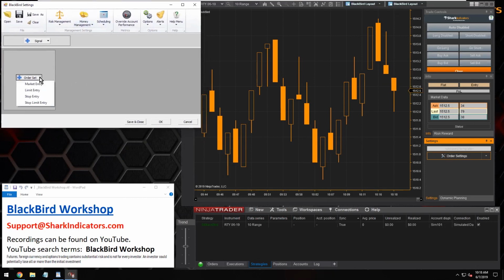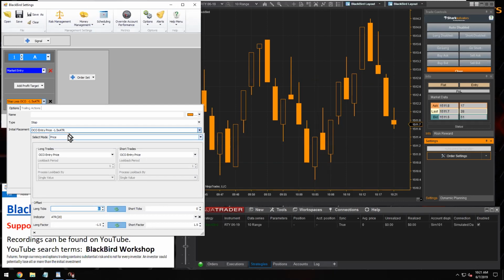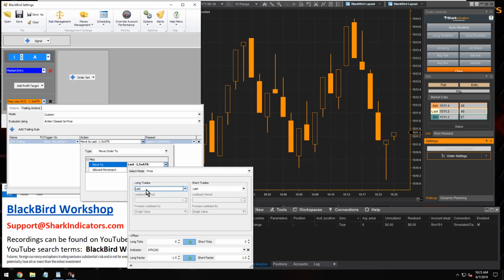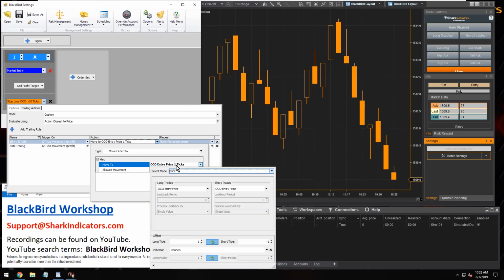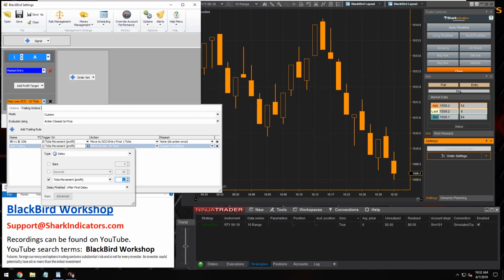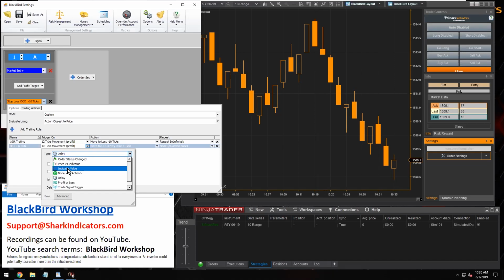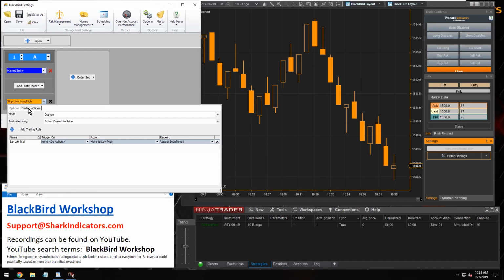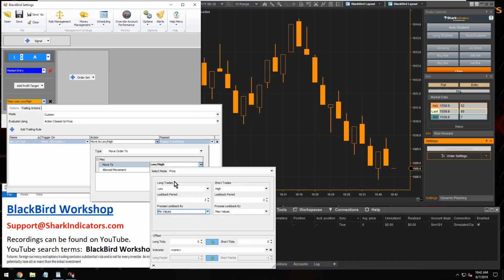BlackBird - A Quick Overview Look at Stop loss Trailing Rules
This is an introductory look at stop-loss trailing rules.  Trailing rules for entry orders and profit targets operate the same.  The Quick List of trailing stop-loss orders is used to illustrate and analyze how trailing rules work.